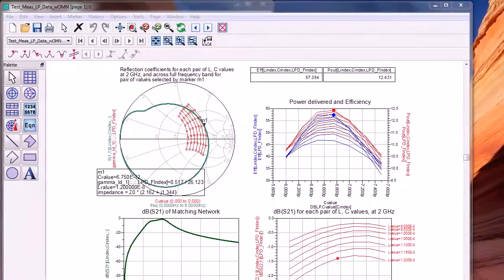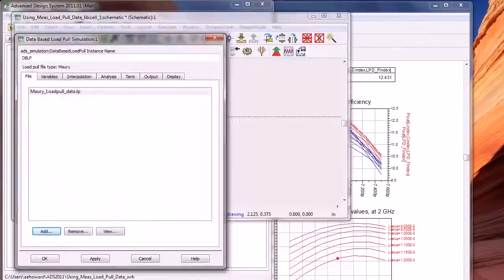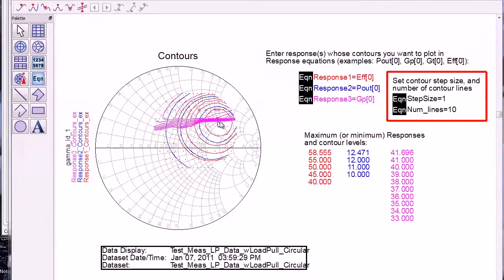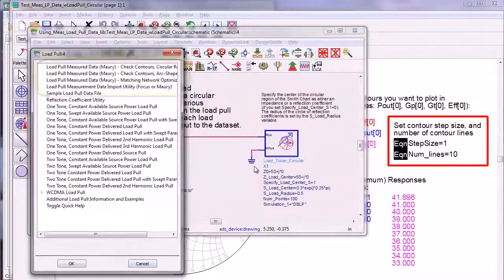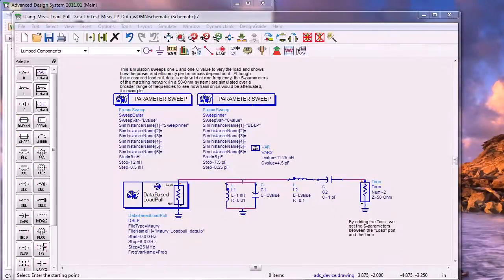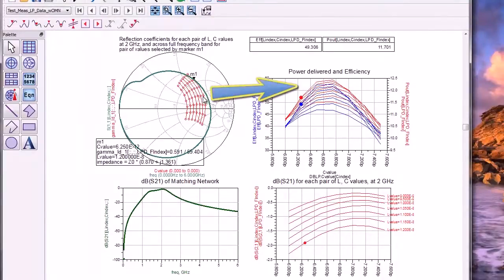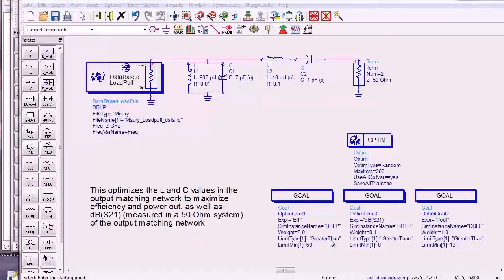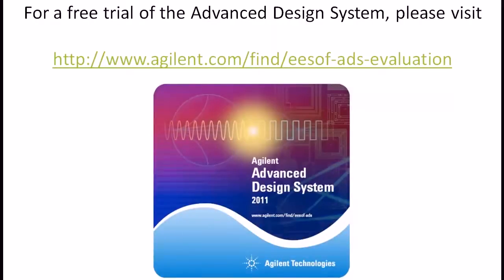Using Measured Load Pull Data to Design Matching Networks with Keysight ADS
This video introduces the data-based load-pull simulation controller that allows you to use measured load pull data files to design matching networks.